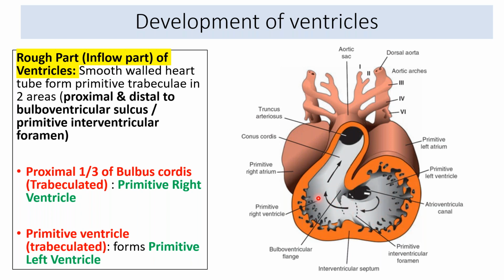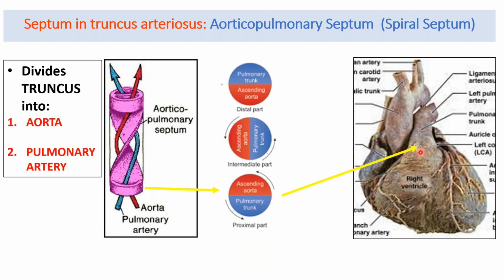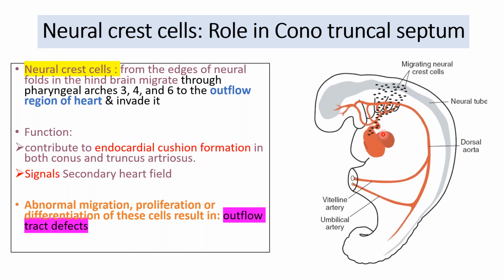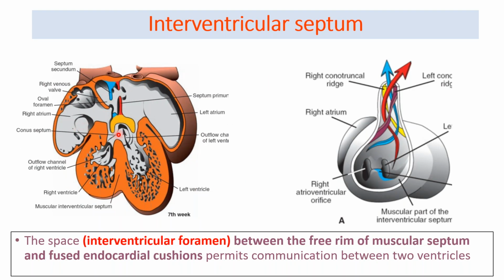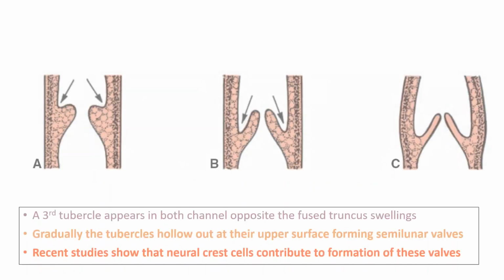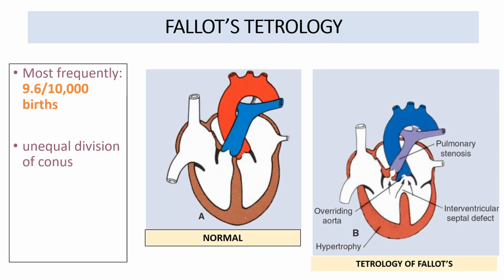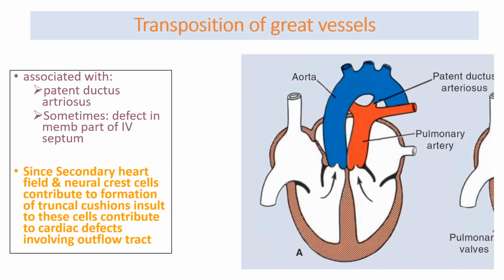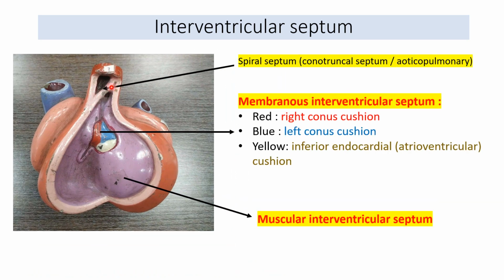Embryology CVS Development 2 / Tetralogy Fallots / Anatomy